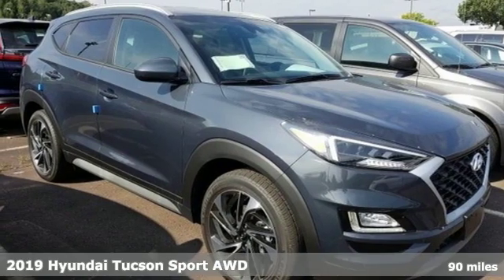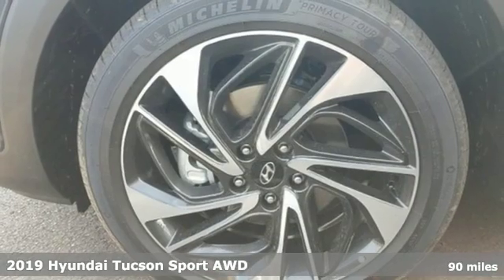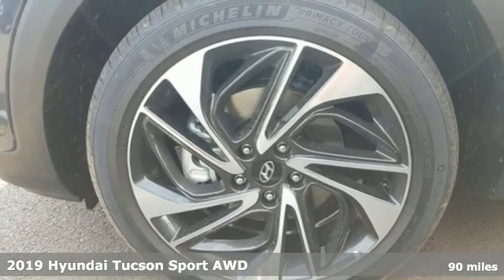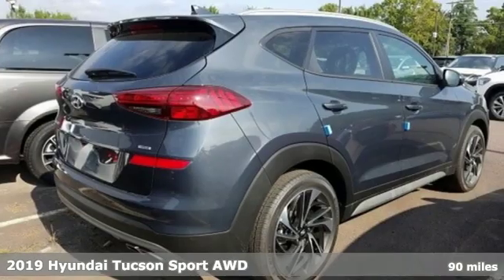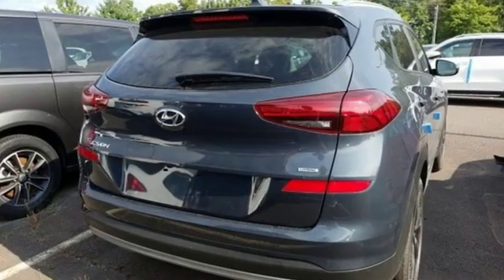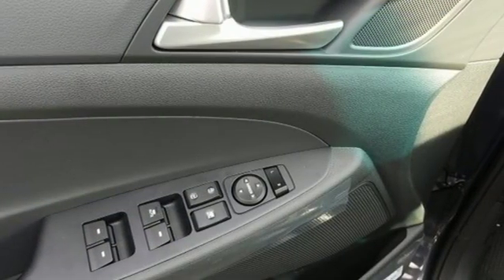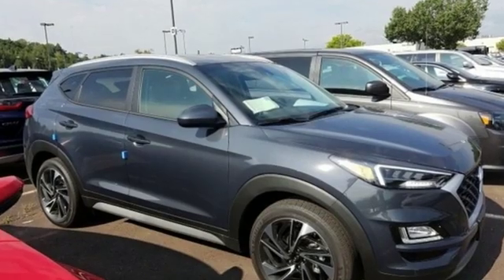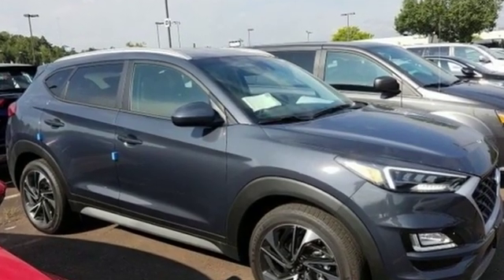New 2019 Hyundai Tucson Wilkes-Barre PA Scranton, PA K19487 - SOLD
Year: 2019
Make: Hyundai
Model: Tucson
Trim: Sport
Engine: 2.4L 4-Cylinder
Transmission: 6-Speed Automatic with Shiftronic
Color: Blue
Interior: Black
Stock #: K19487
VIN: KM8J3CAL4KU035525

Address:
150 Motorworld Dr #3